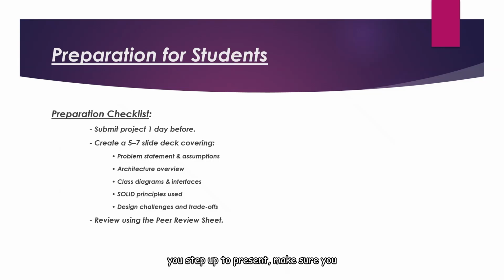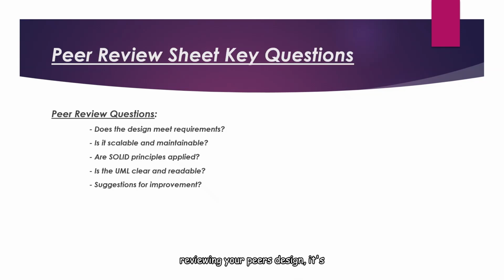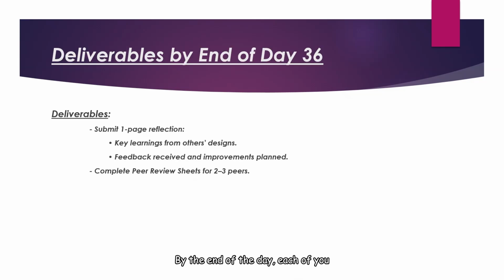Project Discussion and Peer Review | Low-Level Design - Tabspace